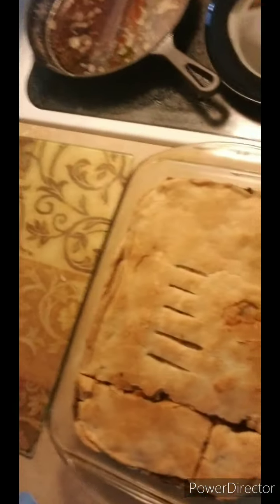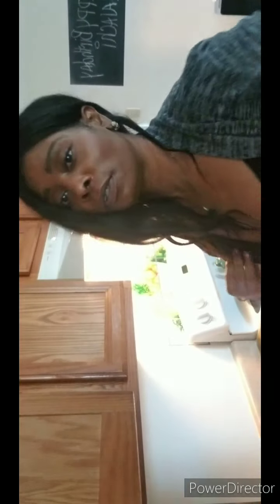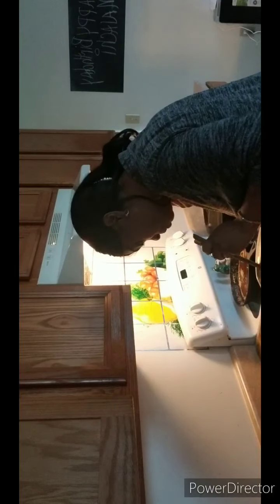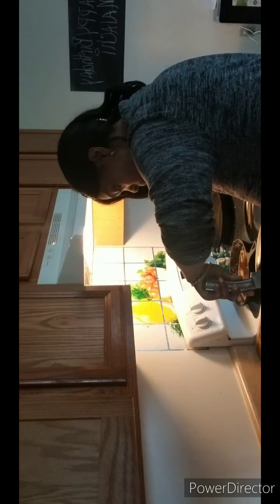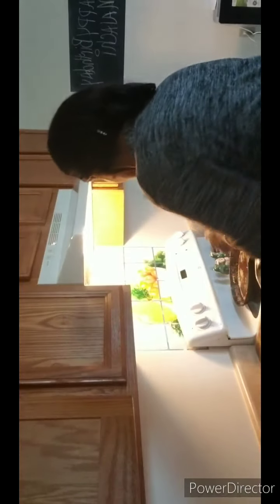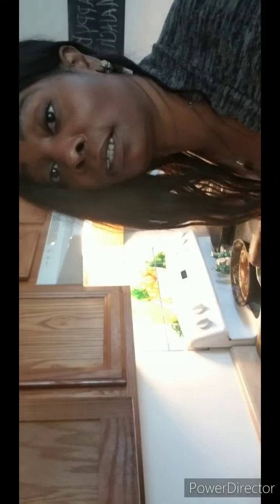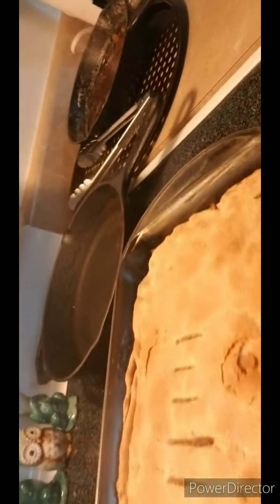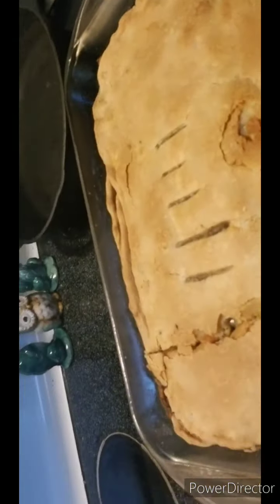Vegan pot pie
Yummy yummy vegan pot pie